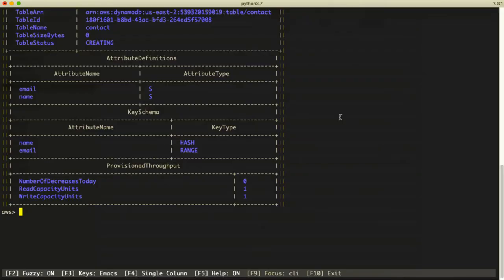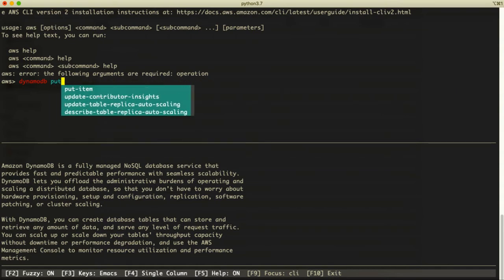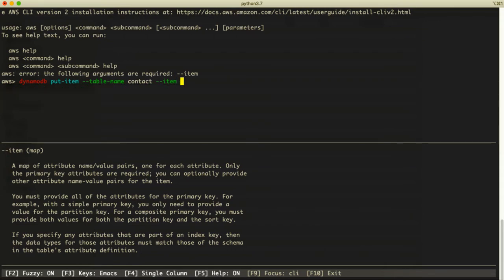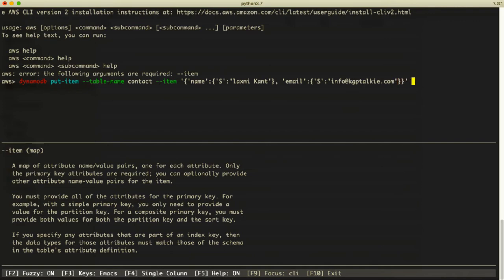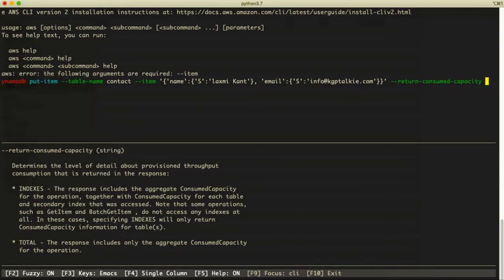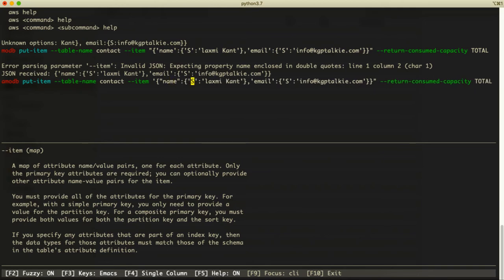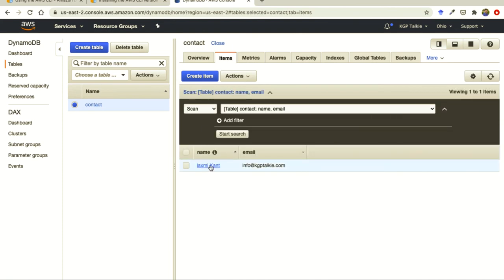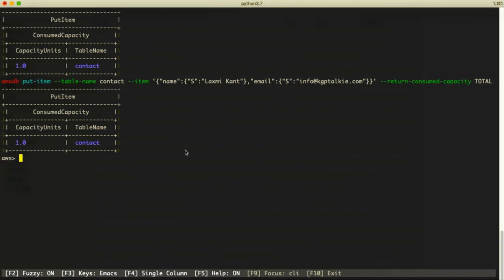AWS CLI Tutorial 4- How to Write Data to DynamoDB Table with AWS CLI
In this video, I will show you how you can write data to AWS DynamoDB. DynamoDB needs a primary and secondary key to store the data.

AWS CLI Tutorials | AWS Getting Started Tutorials for Beginners